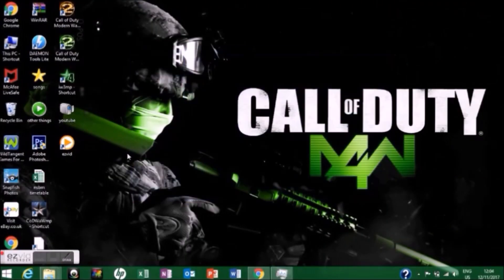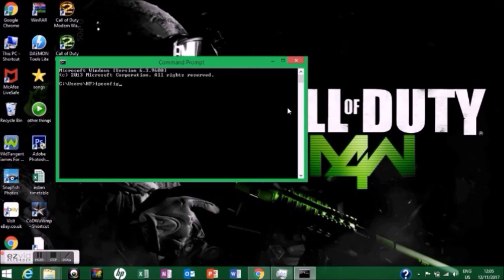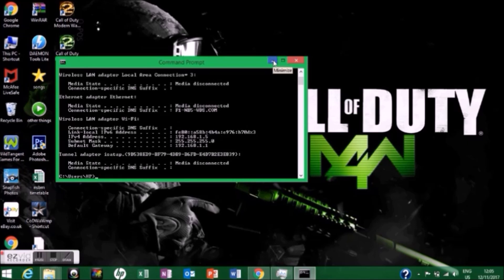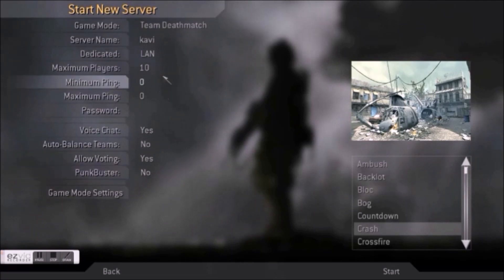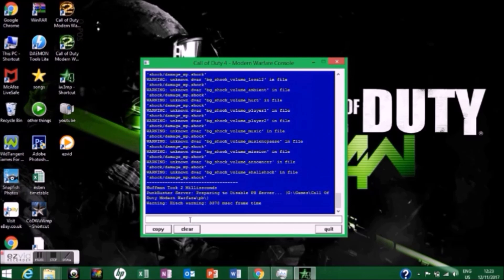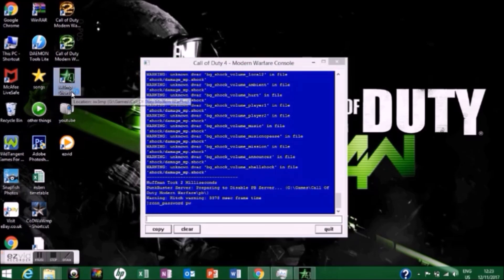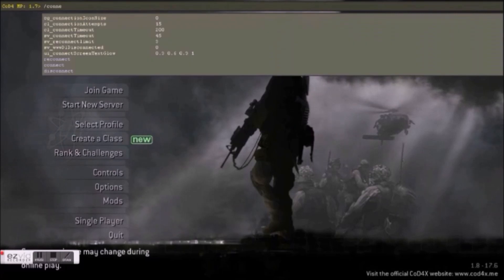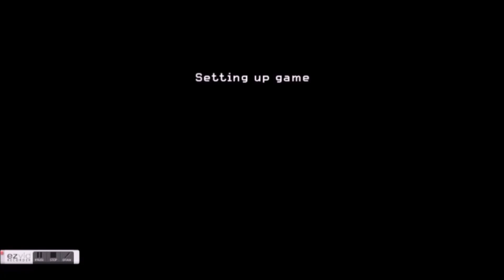How to create cod4 LAN server for free ?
Tutorial on how to create cod4 LAN server on crack version of cod4.